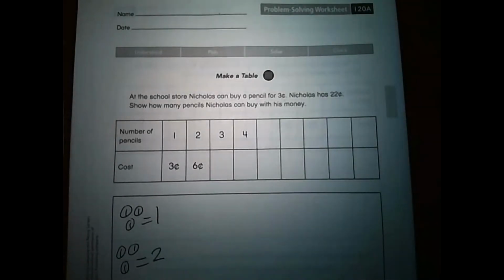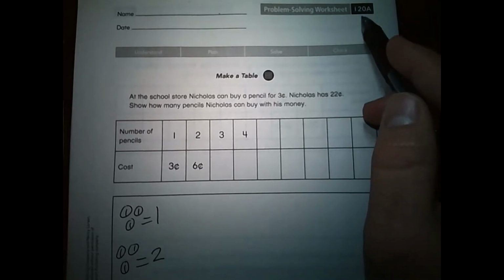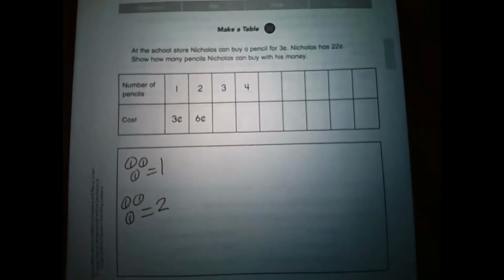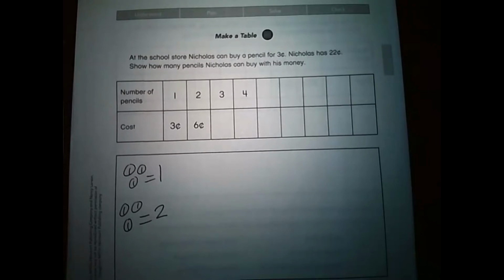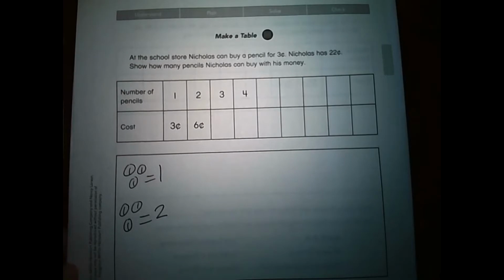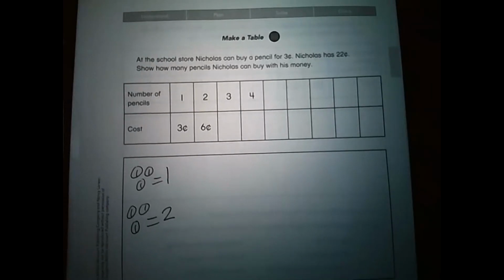Math Week 4 - CFP and Problem Worksheet 120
Our second assignment for week 4 - Class Fact Practice and Problem Solving Worksheet 120.